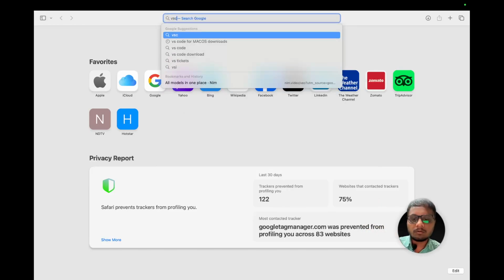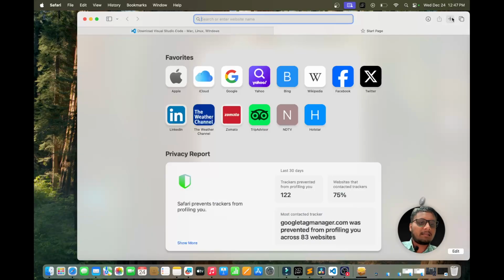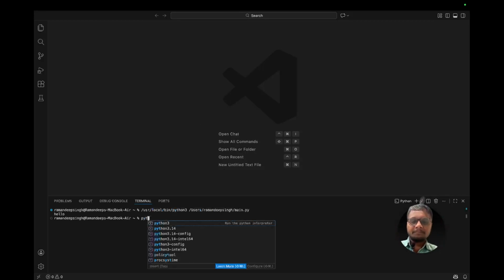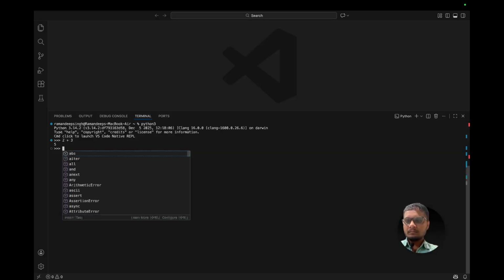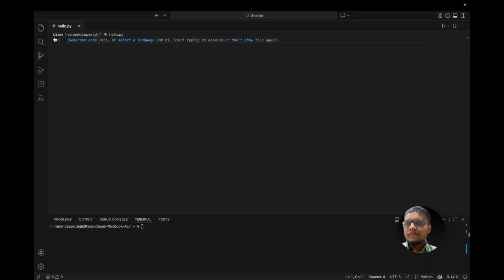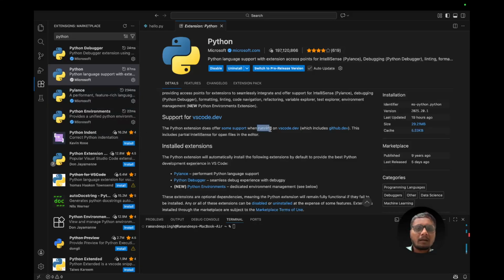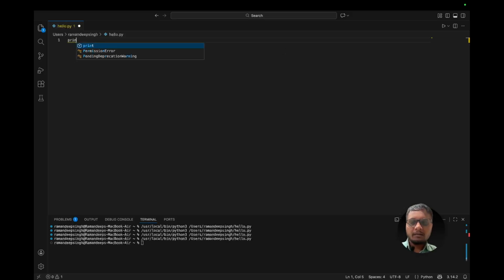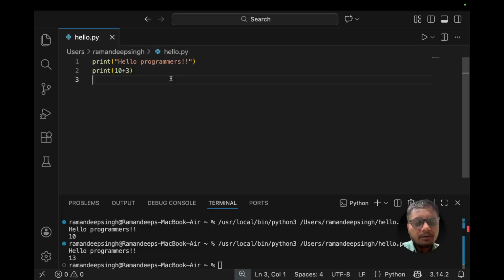Setting Up Python IDE | Install Python & VS Code | Beginner Friendly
🚀 Welcome to the Python IDE Setup Tutorial!
Before we start coding, it’s important to set up the right development environment.
In this video, you’ll learn how to install Python and configure an IDE so you can write, run, and debug Python programs easily.
This video is perfect for absolute beginners and requires no prior setup knowledge.
🔧 What You’ll Learn in This Video:
✅ How to download & install Python
✅ Setting up VS Code for Python programming
✅ Installing required extensions
✅ Understanding the Python interpreter
💻 Platforms Covered:
✔ Windows
✔ macOS
✔ Linux (basic overview)
✔ Students setting up coding environment
✔ Learners joining the Python + OOPs + DSA Course
✔ Anyone facing Python installation issues